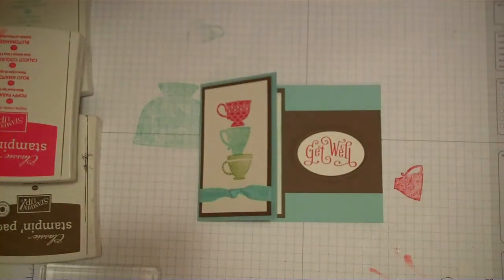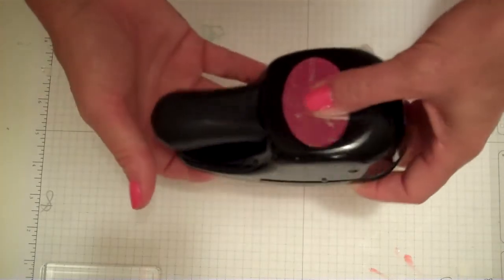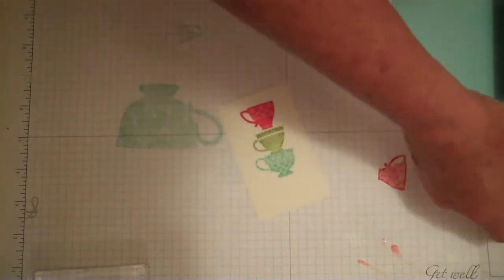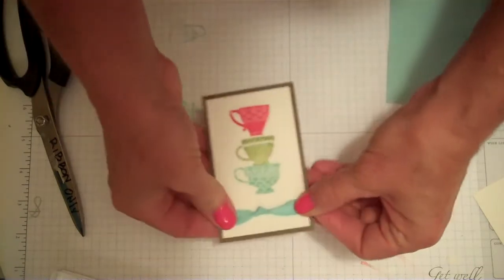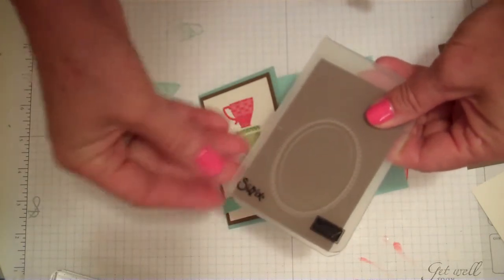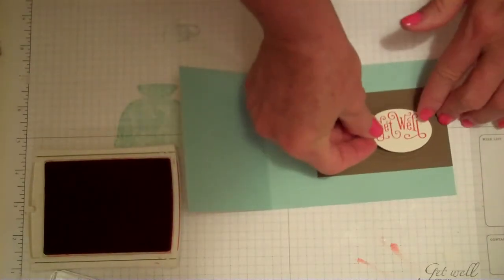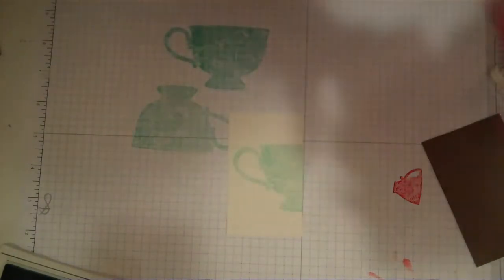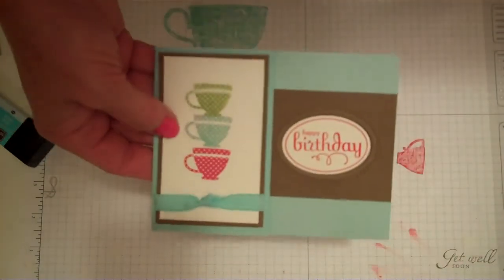TEA CUP GET WELL CARD